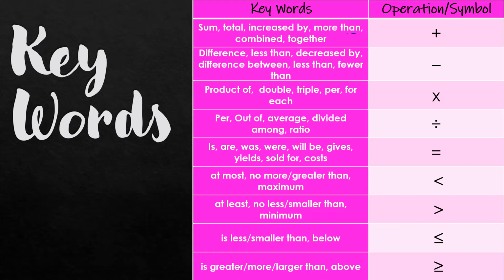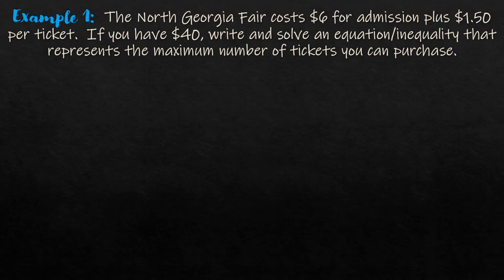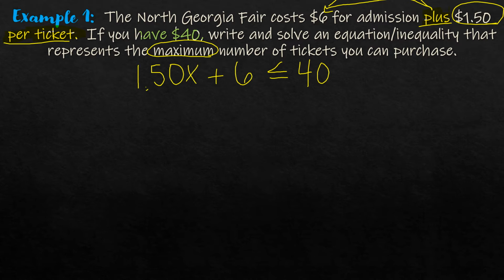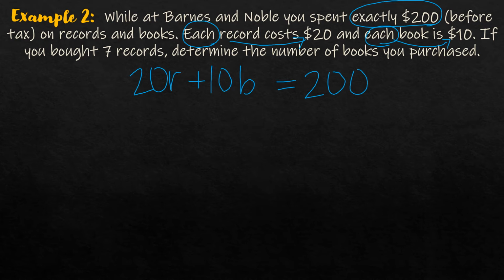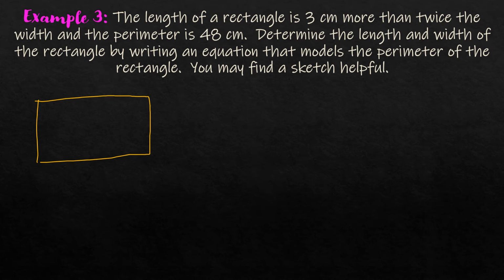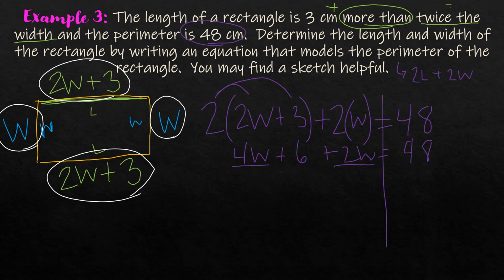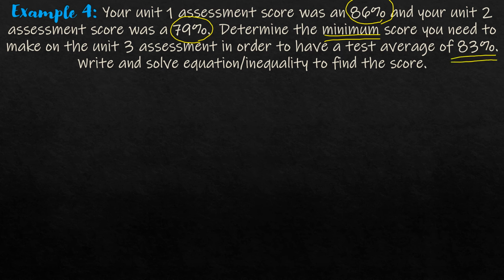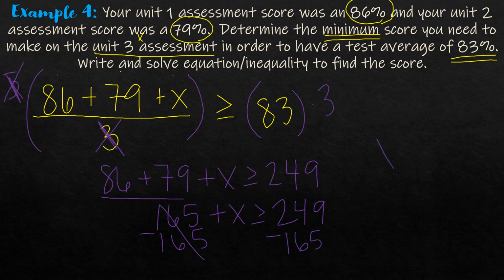Linear Word Problems